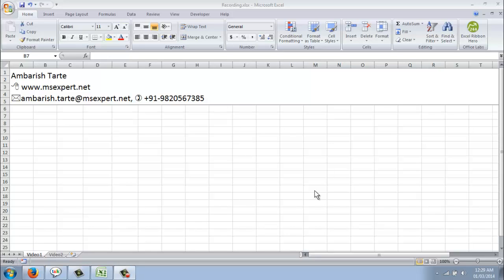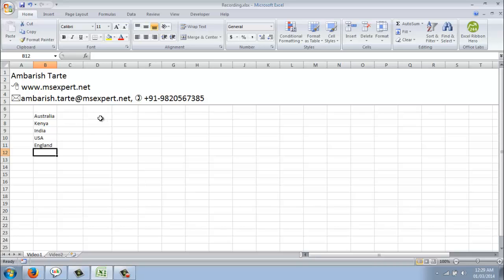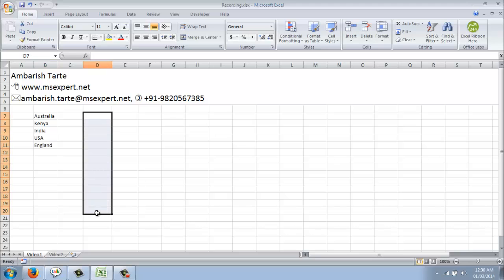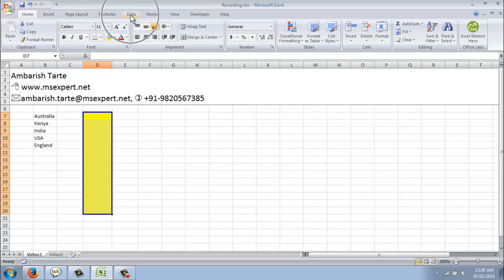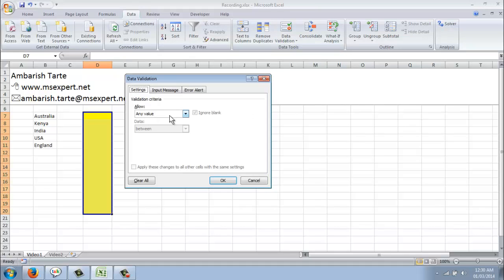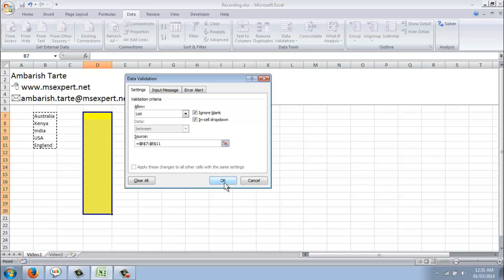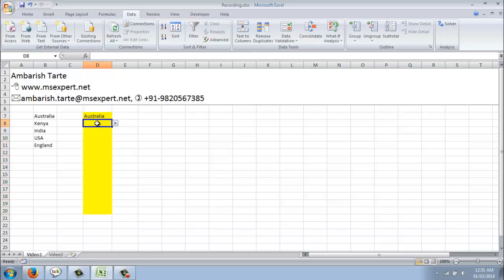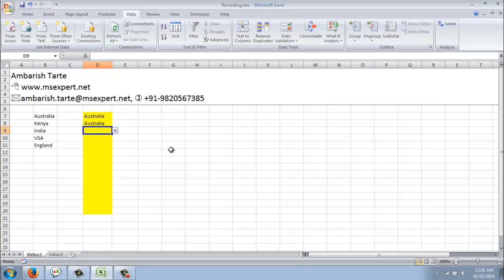Creating a drop down list in Excel. (Data Validation)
A video that demonstrates simple validation. This is just a trailer. More can be done with Validation.